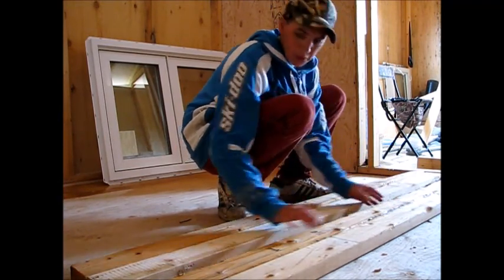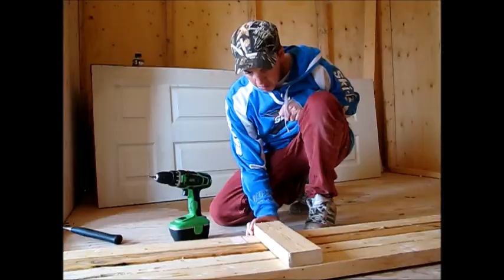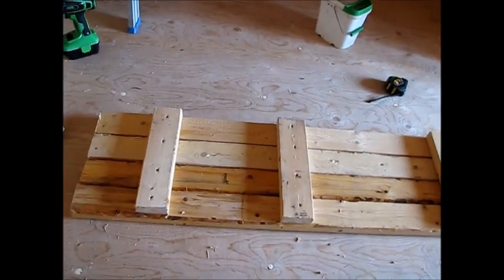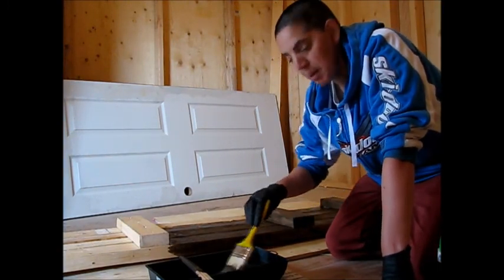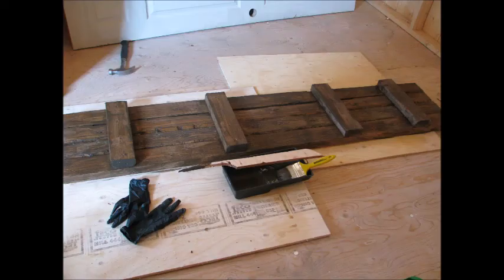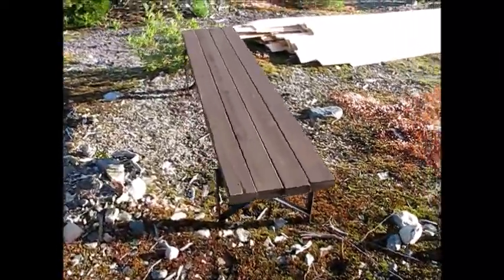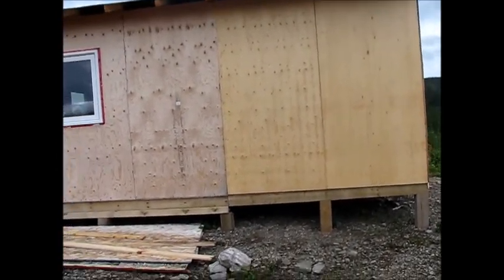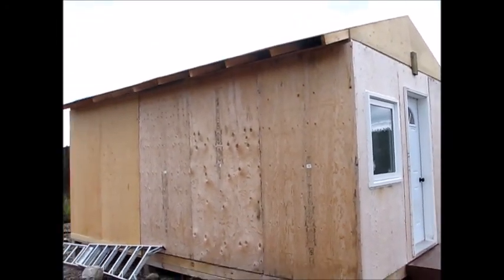Salmon Pond Cabin update